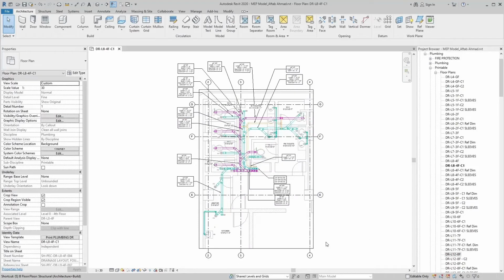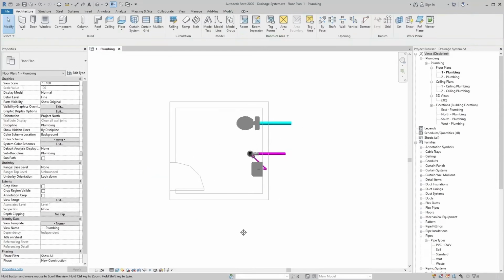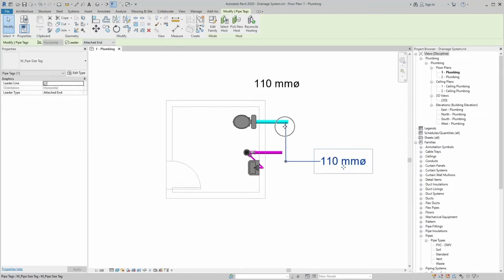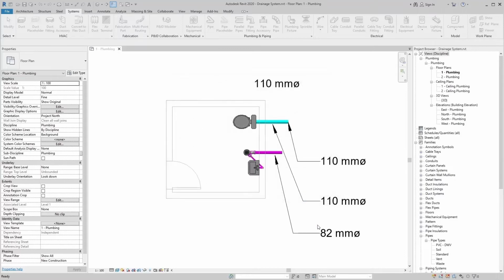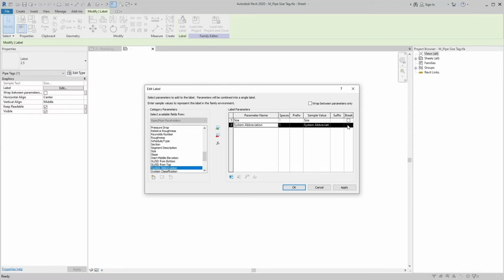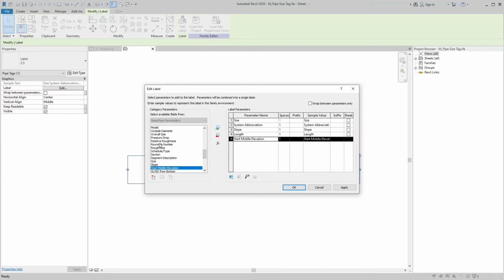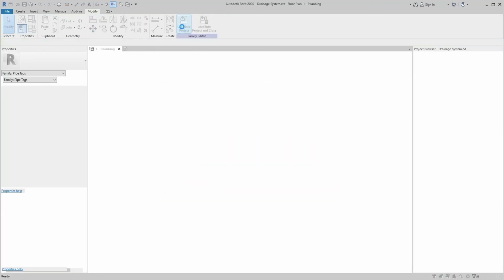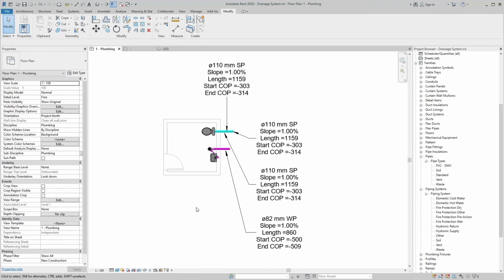DRAINAGE SYSTEM IN REVIT PART 5 OF 5 (PIPE TAGS)